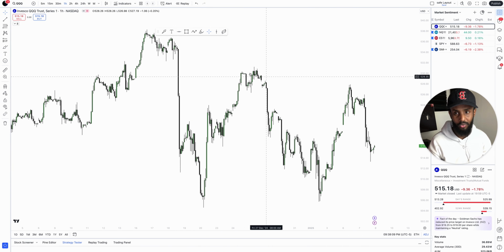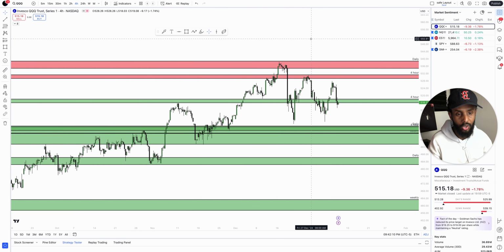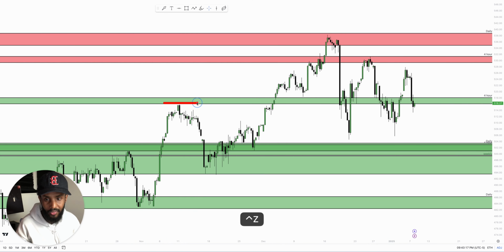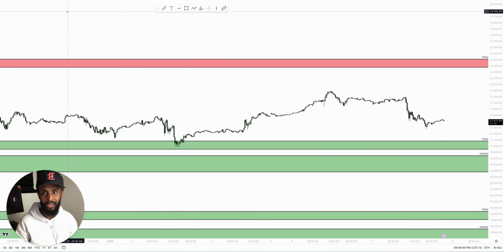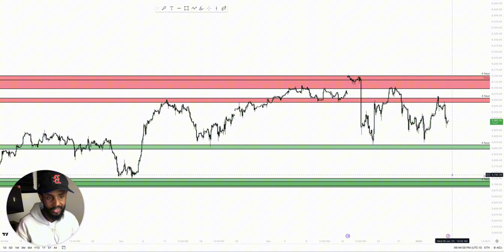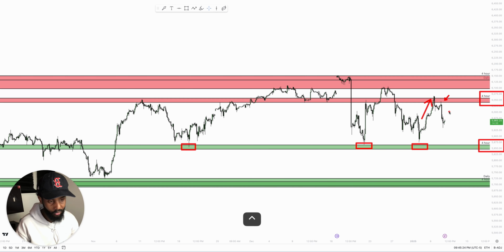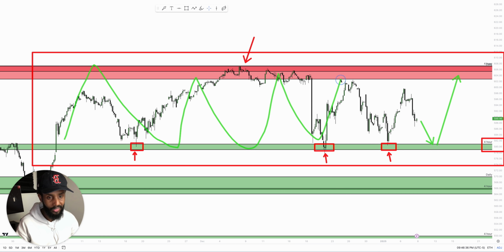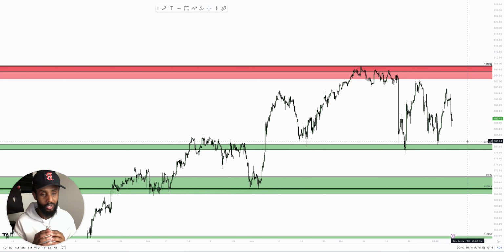Do this Every Week Before Trading!!!